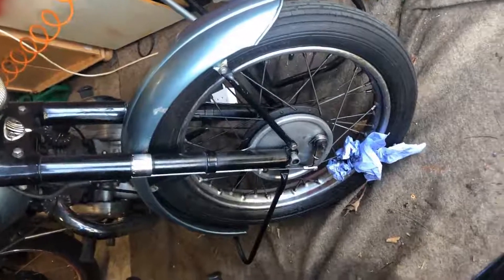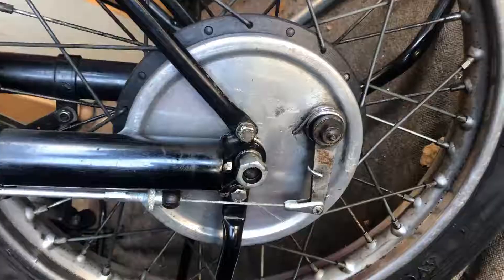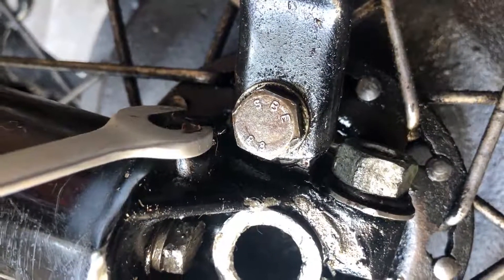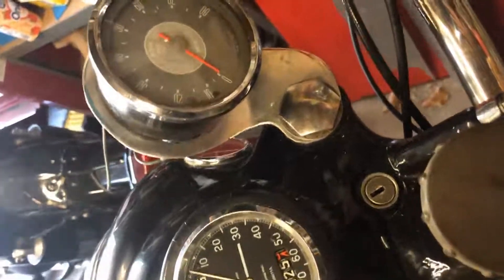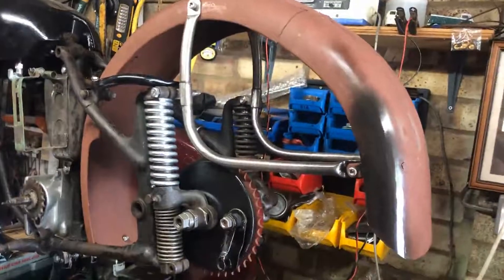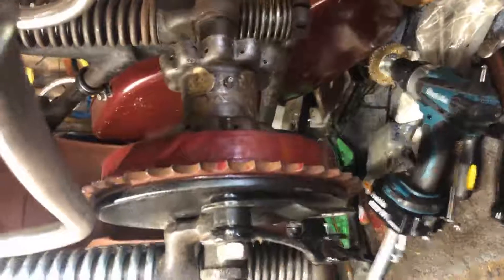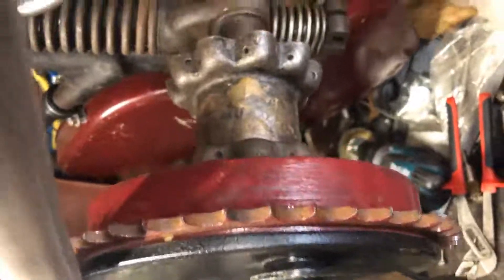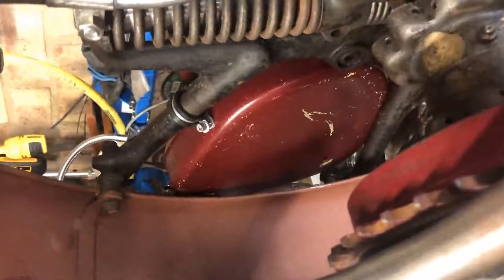Classic bike update 20 9 20, bsa, triumph, ajs, star twin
update on classic bikes